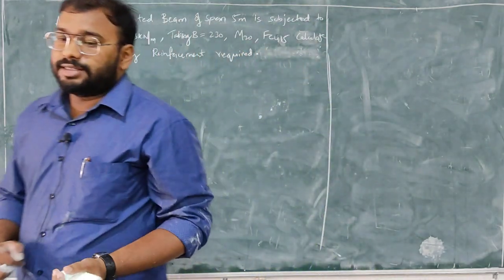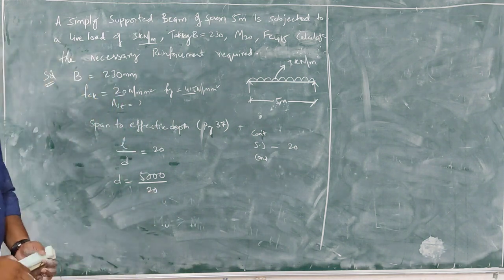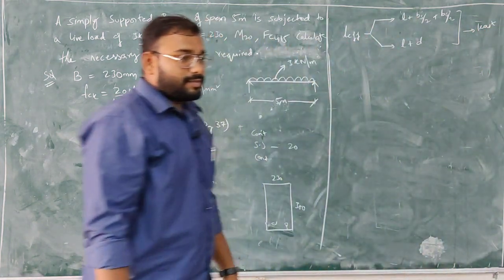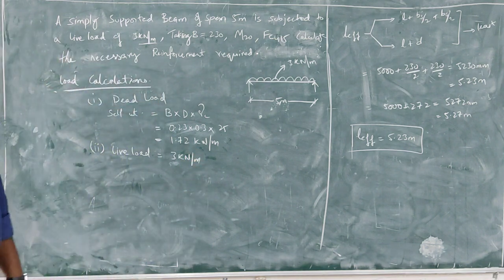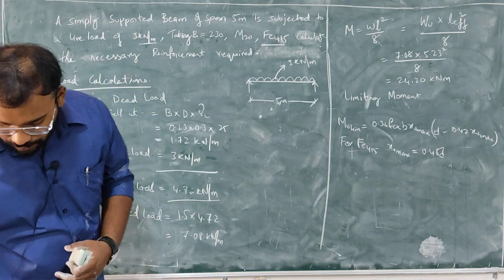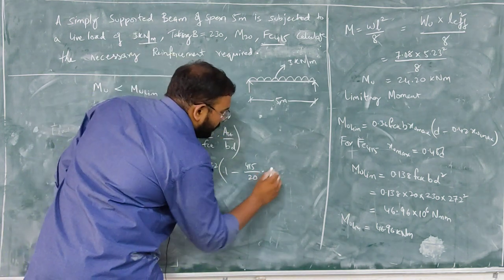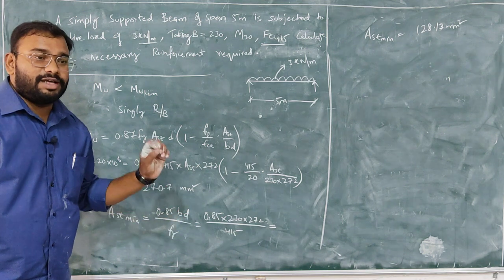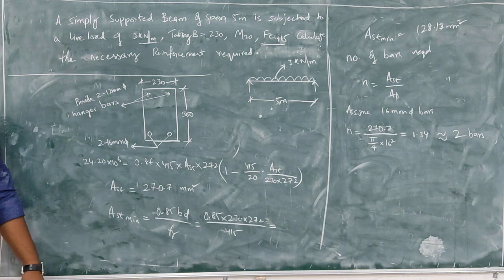Structural engineering (LEC-10)